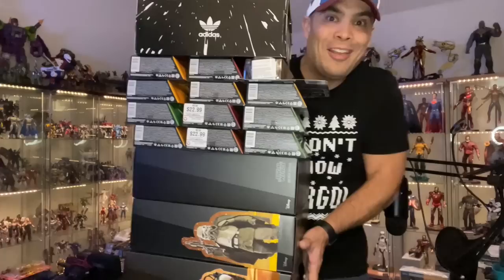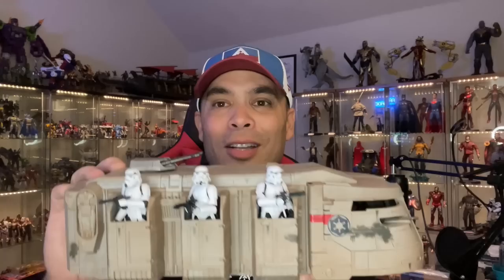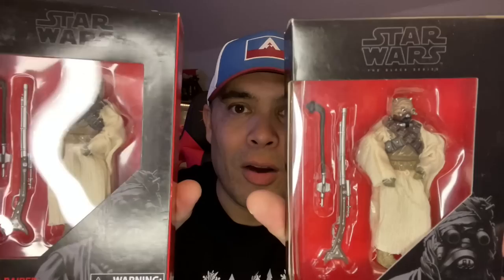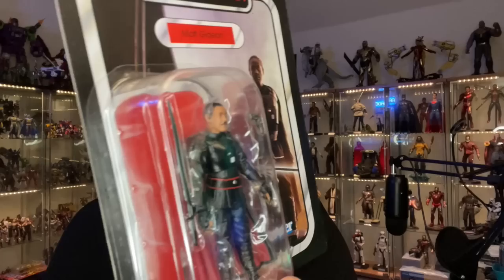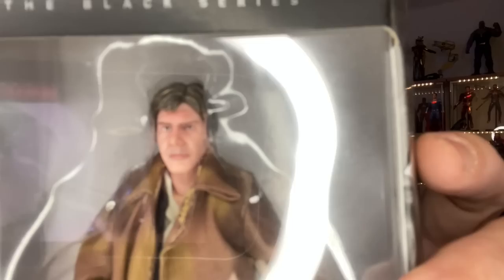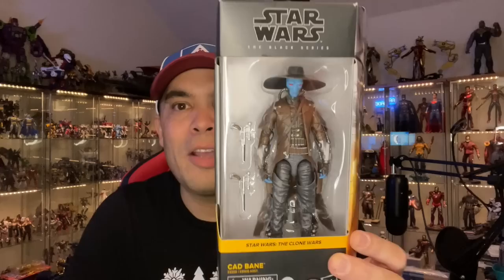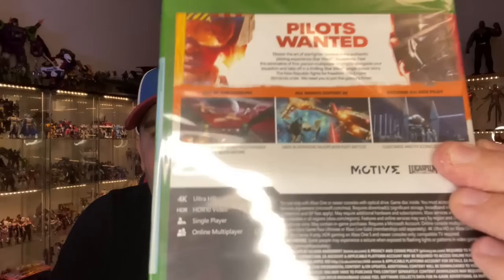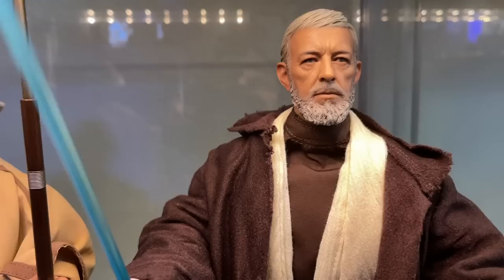372 - HUGE STAR WARS TOY HAUL!! HOT TOYS, BLACK SERIES, VINTAGE COLLECTION, AND... SHOES??!!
It’s a BIG STAR WARS TOY HAUL! HOT TOYS, BLACK SERIES, VINTAGE COLLECTION AND MORE!!

I HAVE A NEW 2ND YOUTUBE CHANNEL! MY 2ND CHANNEL WILL FEATURE ALL OF MY NON-ACTION FIGURE INTERESTS, INCLUDING FOOTBALL CARDS, HOCKEY CARDS, FOOTBALL JERSEYS, HOCKEY JERSEYS, VIDEO GAMES, BLU RAYS, AND MOVIE POSTERS!

IF YOU’D LIKE TO SEND ME ANYTHING TO REVIEW OR UNBOX, PLEASE SEND IT HERE: